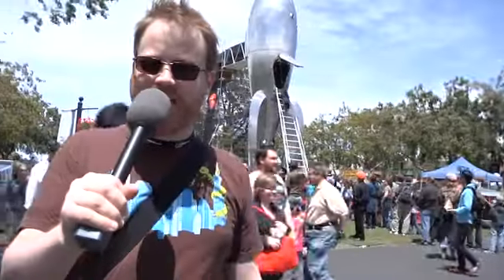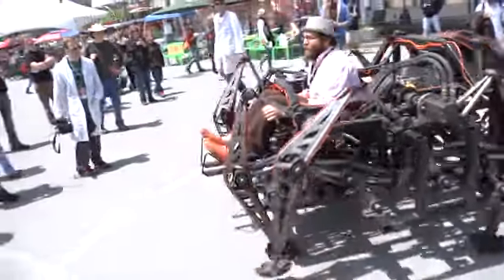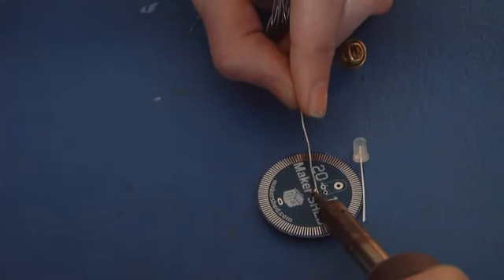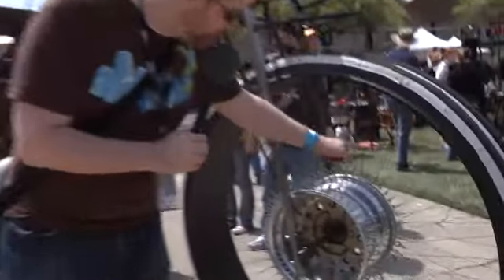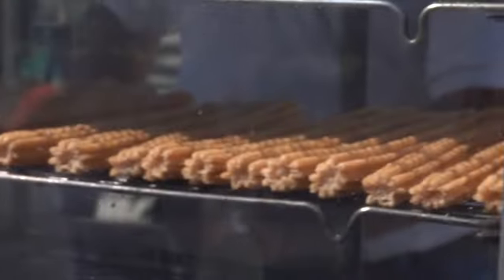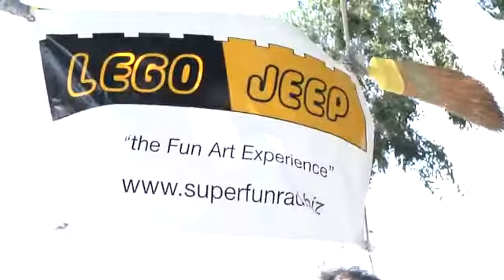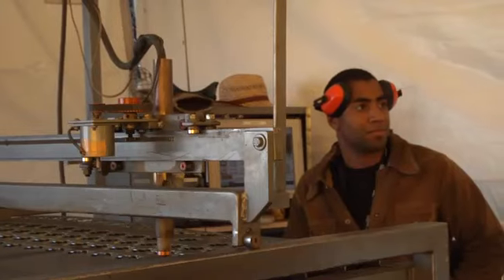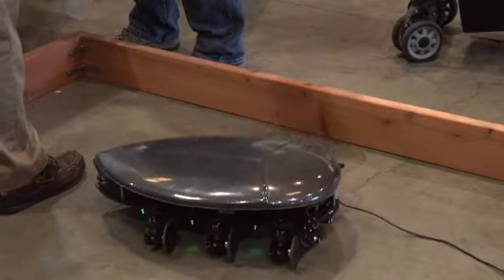Maker Faire CA 2010 Highlights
Will Smith of Tested.com roams the grounds of Maker Faire in search of robots, rockets, and churros.